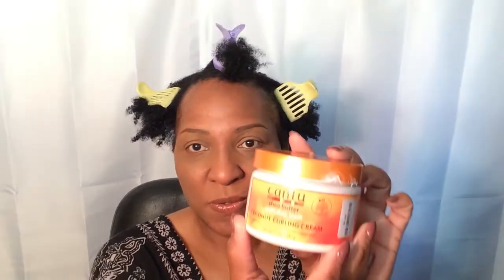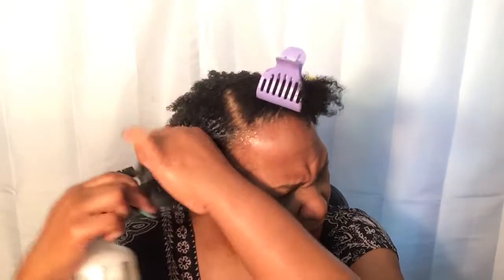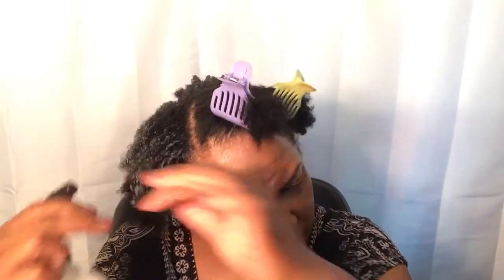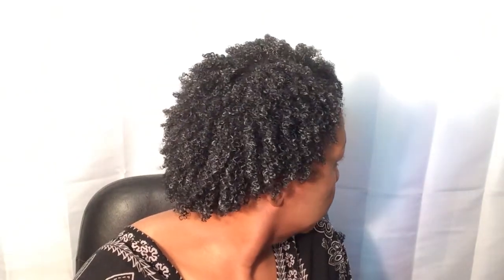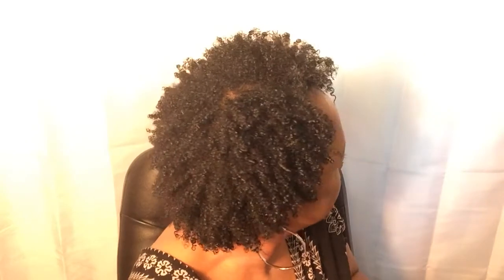Cantu Curling Cream and Activator Cream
Thank Ya Kindly For WAtching